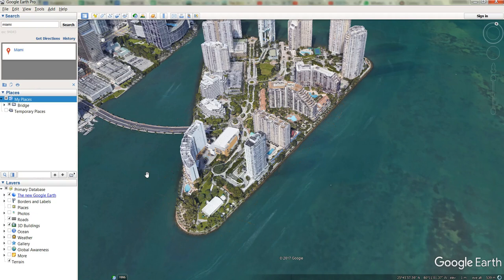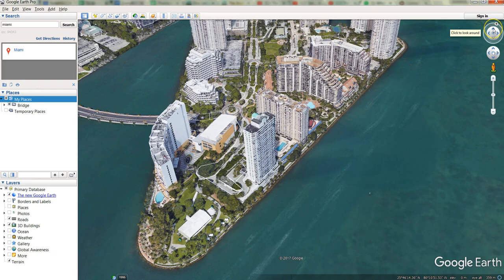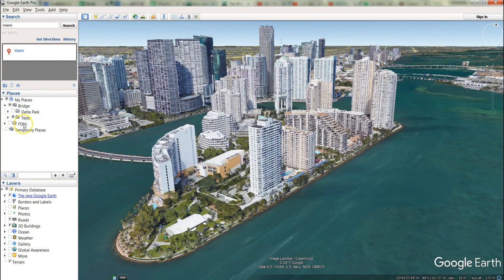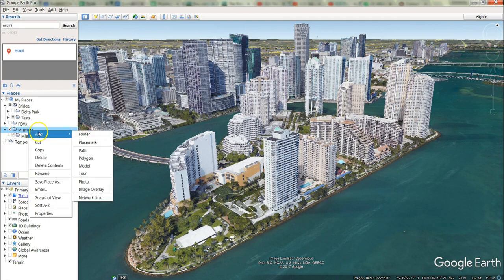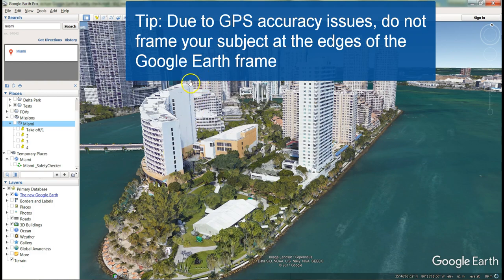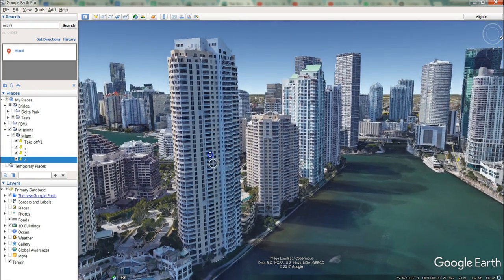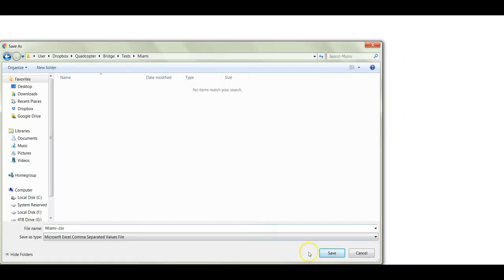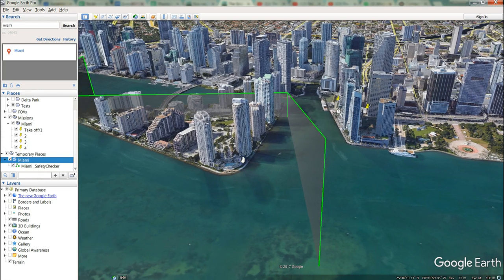The Bridge step 1 lecture Google Earth & Safety check